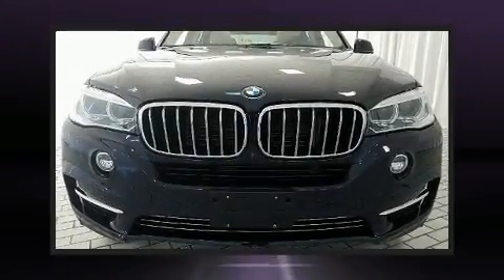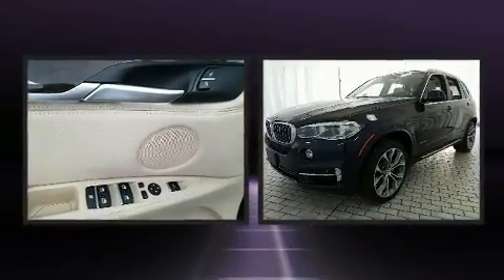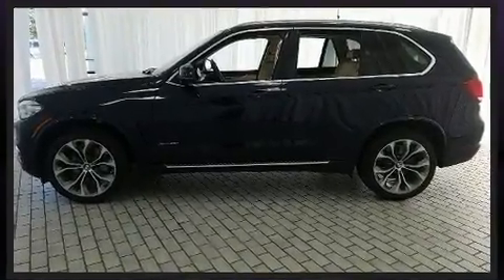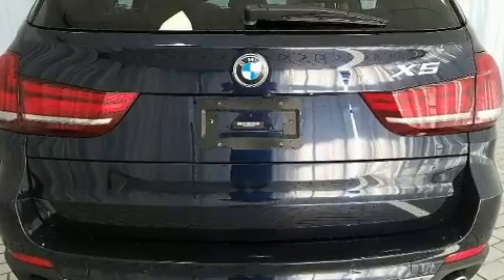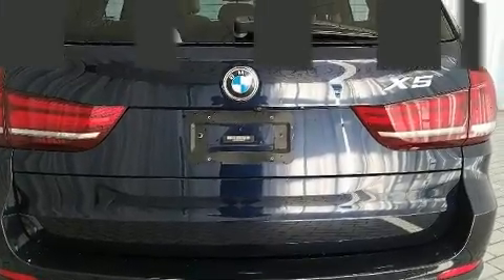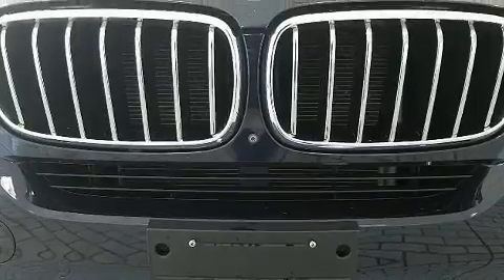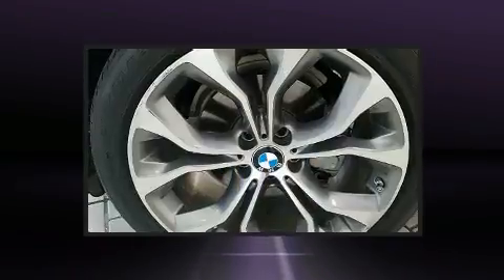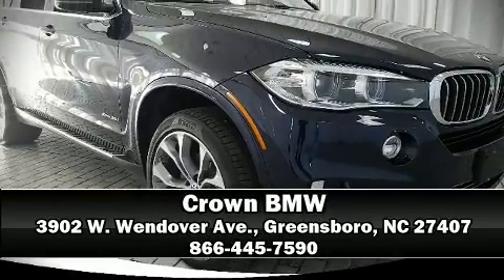2015 BMW X5 xDrive35i in Greensboro, NC 27407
Crown BMW
3902 W. Wendover Ave.

Load your family into the 2015 BMW X5 With less than 40,000 miles on the odometer, this 4 door sport utility vehicle prioritizes comfort, safety and convenience. Under the hood you'll find a 6 cylinder engine with more than 300 horsepower, and all wheel drive keeps this model firmly attached to the road surface. Well tuned suspension and stability control deliver a spirited, yet composed, ride and drive Turbocharger technology provides forced air induction, enhancing performance while preserving fuel economy. Top features include rain sensing wipers, front and rear reading lights, 1-touch window functionality, automatic dimming door mirrors, heated seats, a power liftgate, cruise control, and power front seats. With high intensity discharge headlights illuminating your path, you'll always appreciate maximum visibility. For drivers who enjoy the natural environment, a power moon roof allows an infusion of fresh air. BMW ensures the safety and security of its passengers with equipment such as: dual front impact airbags, head curtain airbags, traction control, brake assist, anti-whiplash front head restraints, a panic alarm, an emergency communication system, and 4 wheel disc brakes with ABS. A Carfax history report provides you peace of mind by detailing information related to past owners and service records. We pride ourselves in consistently exceeding our customer's expectations. Please don't hesitate to give us a call.